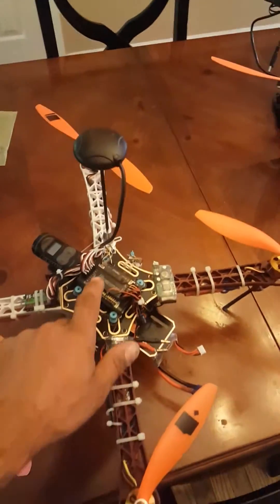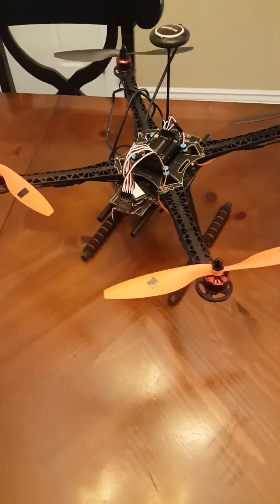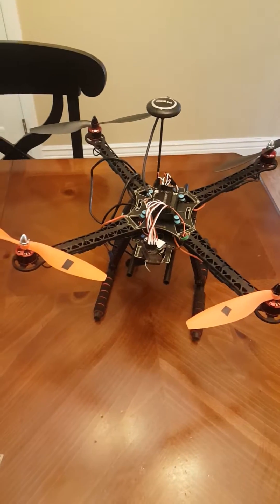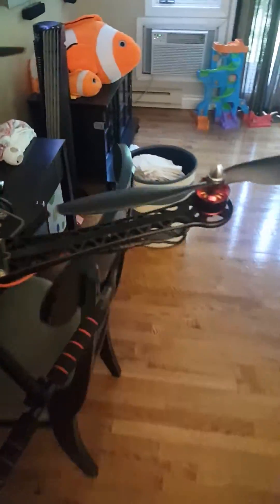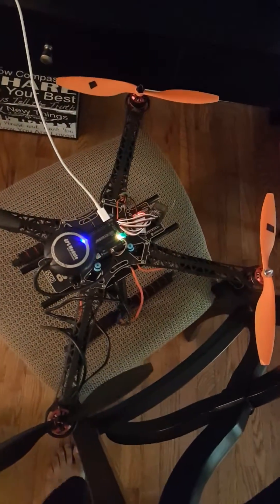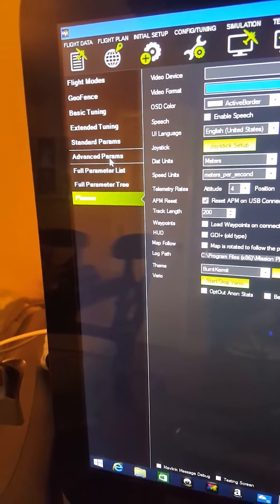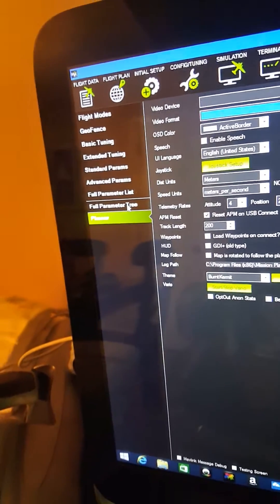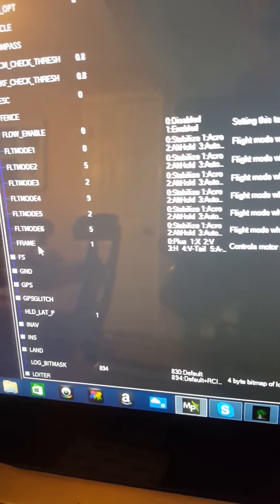Apm 2.8 violent wobble and crash on takeoff--solved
Just explaining how to fix this issue. Sorry the video got cut short but you get the idea.